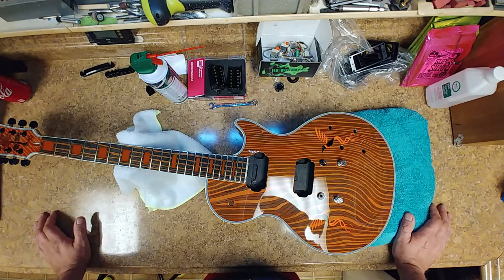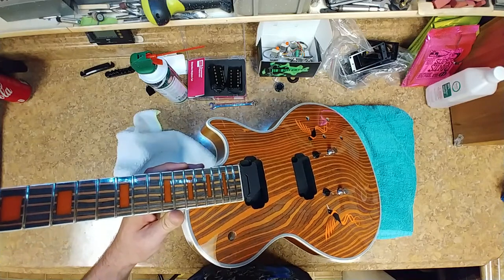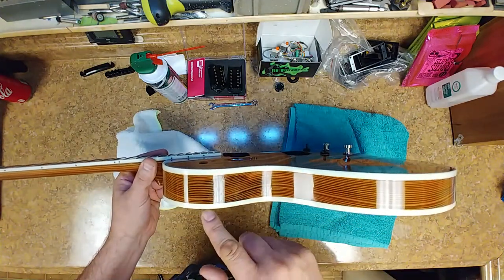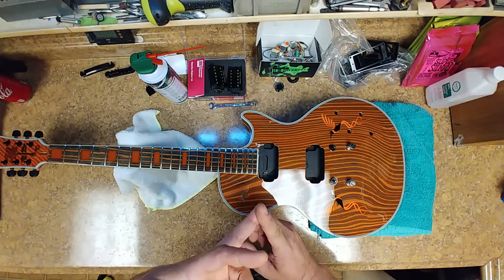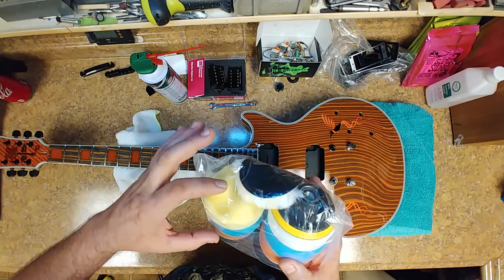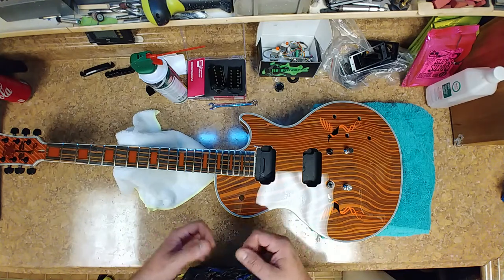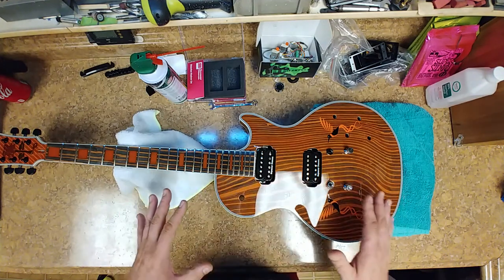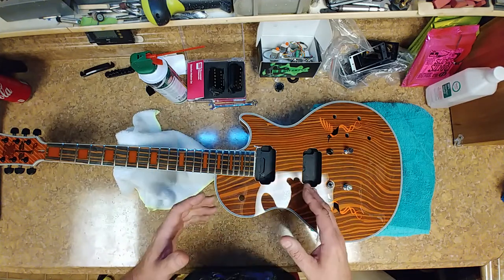Drill Buffing System My Thoughts. And a Question for You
Welcome...  My thoughts on the drill buffing system and a question about the pickup install.